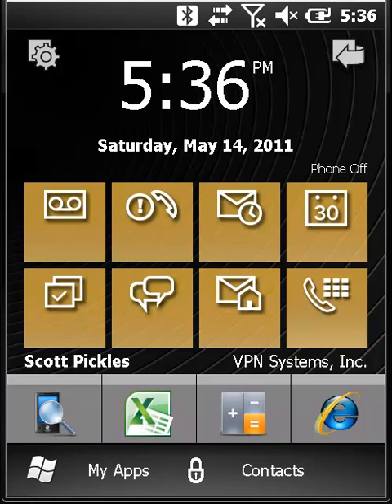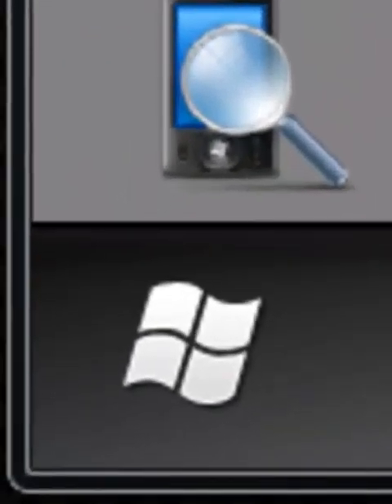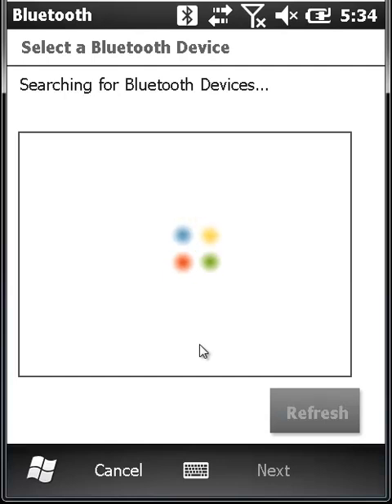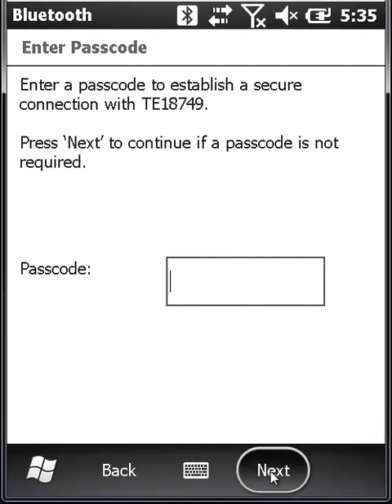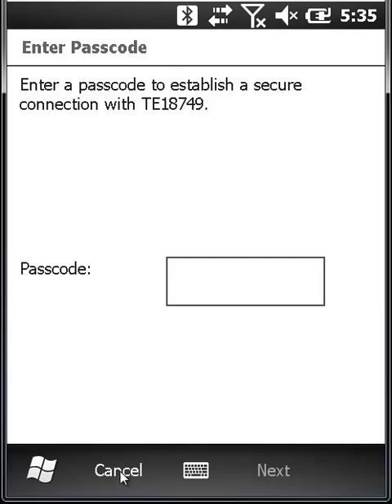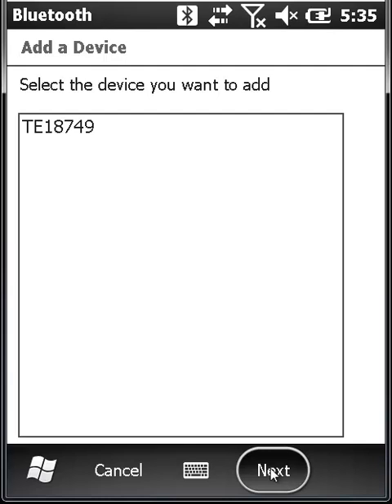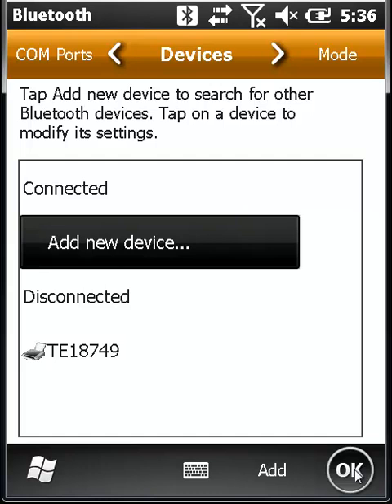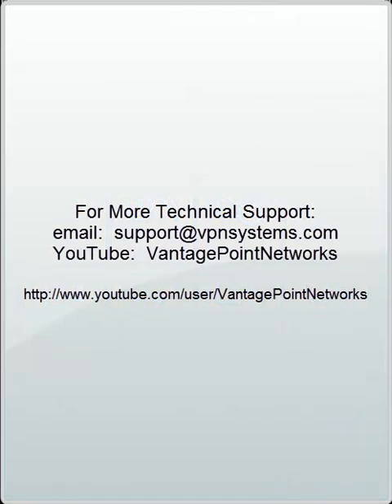Pairing Motorola ES400/MC65 [Windows Mobile 6.5] to DataMax O'Neil MF2te Printer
This video is a tutorial of how to use the Bluetooth pairing wizard on a Motorola ES400/MC65, running Windows Mobile version 6.5, to a DataMax O'Neil Micro Flash 2te ultra-rugged portable receipt printer.  The Bluetooth pairing process is similar to other Windows Mobile 6.5 devices using the Microsoft Bluetooth stack.